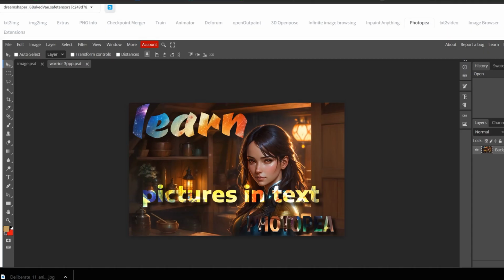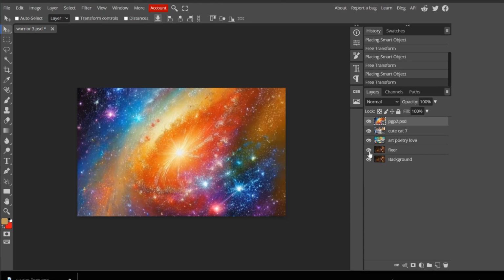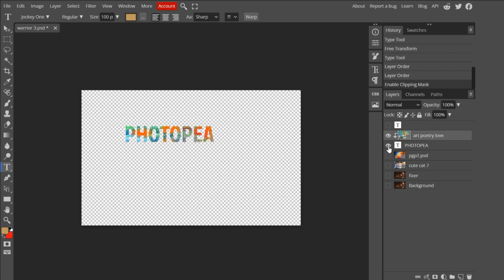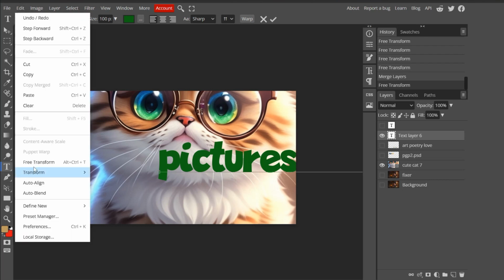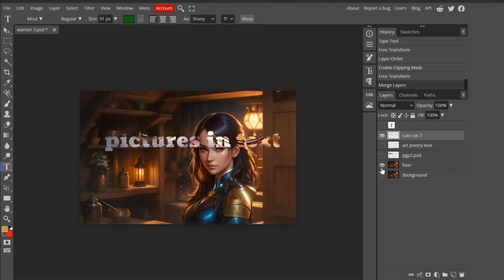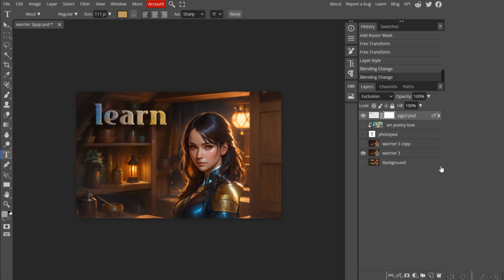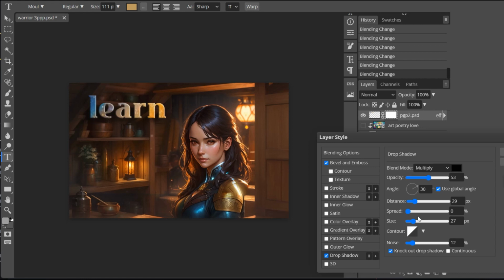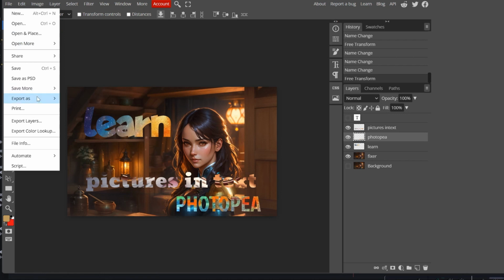How to Add Images in Text in Photopea in Stable Diffusion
This is a beginners' tutorial on how to put images in text in Photopea in Stable Diffusion.

It's a bit long; so, you may want to play it in a faster speed.

Or, alternatively, you may watch it at the normal speed if you're trying to relax or wind down for bed . . . because I speak very slowly and it might lull you to sleep. :)